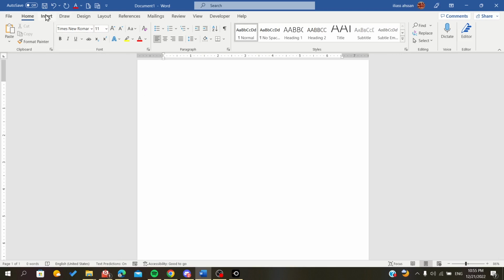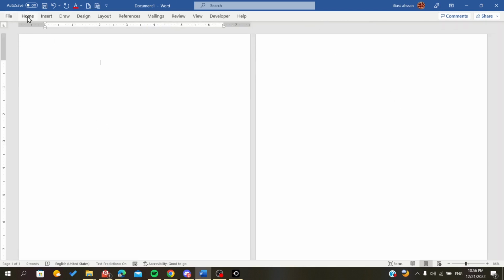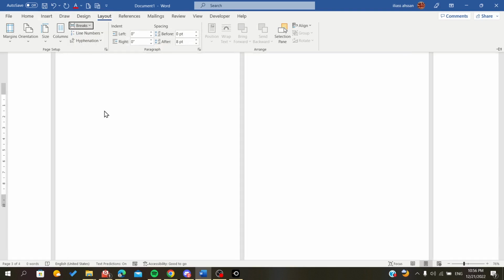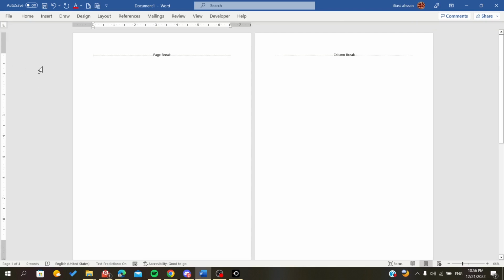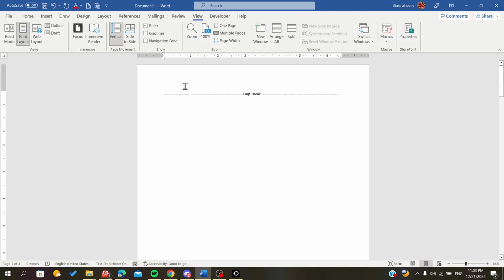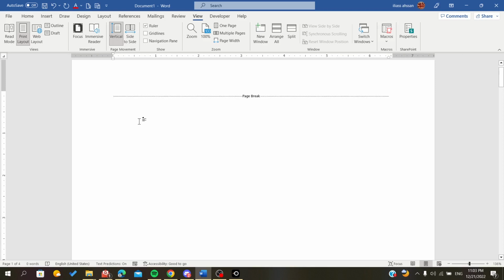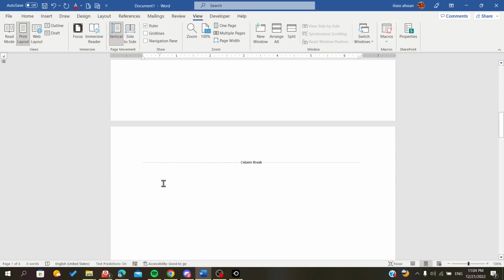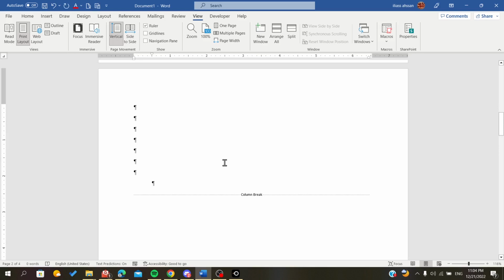How To Make Page Break Microsoft Word Tutorial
Today we talk about make page break microsoft word,page break in word,section break in word,word page break